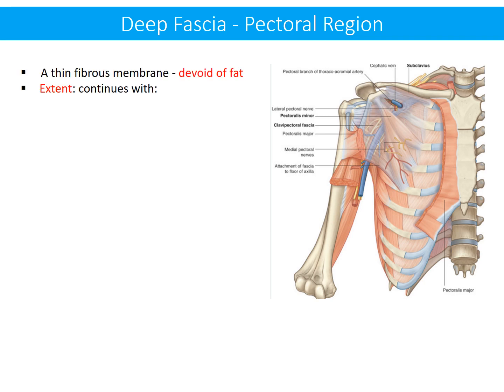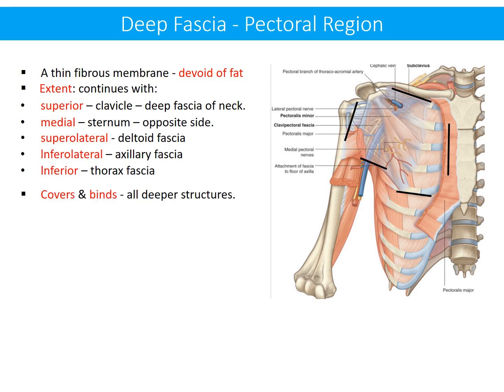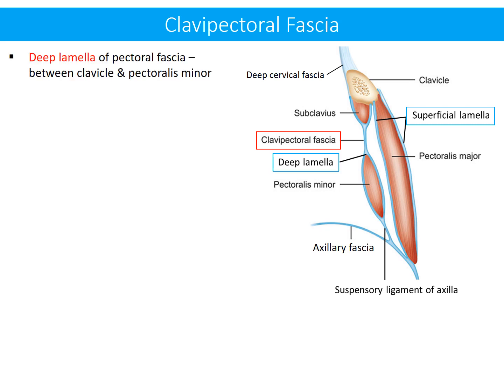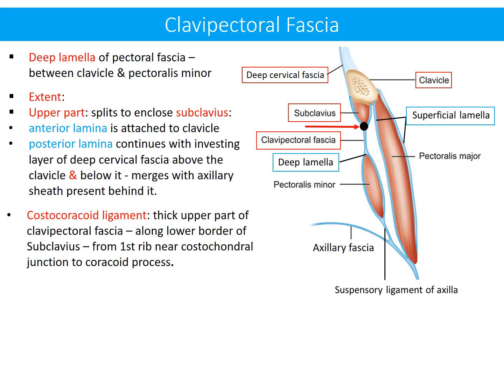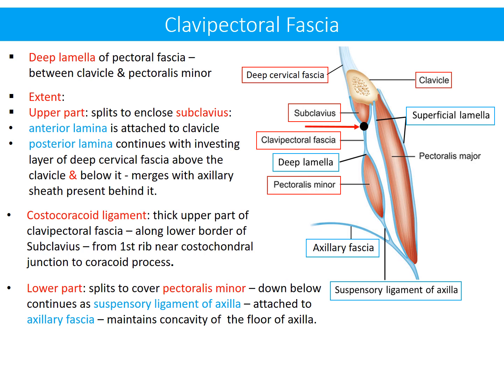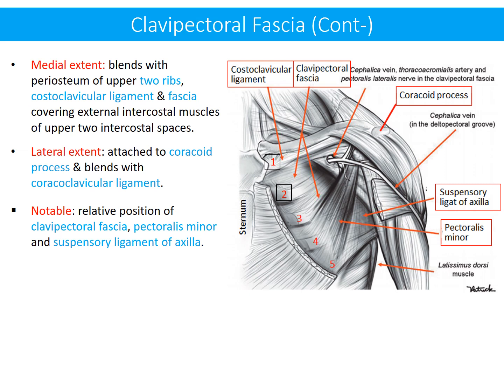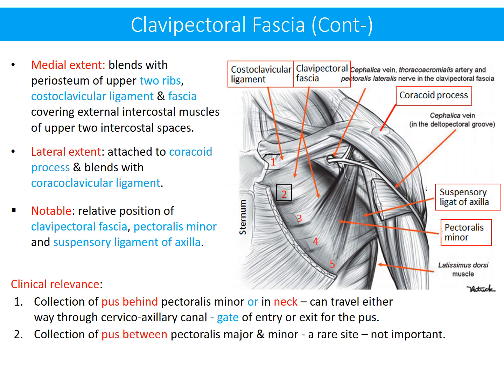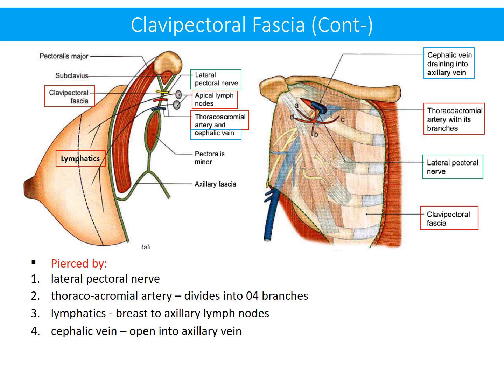CLAVIPECTORAL FASCIA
This video provides a clear understanding of the clavipectoral fascia, its attachments, structures which pierce this fascia and the clinical relevance.